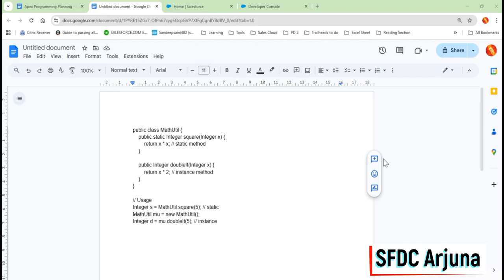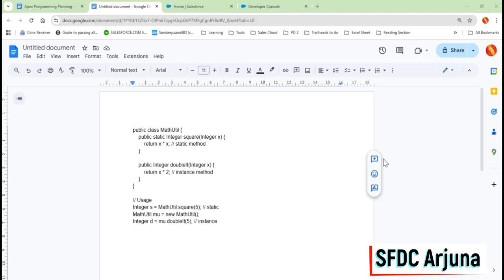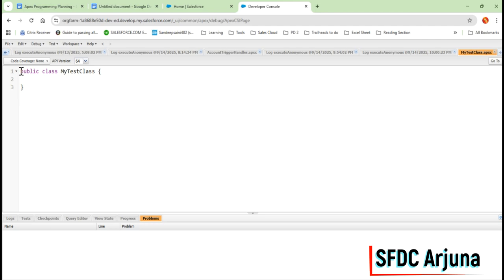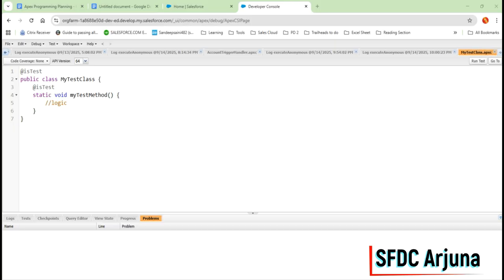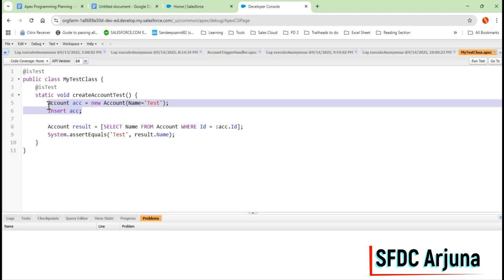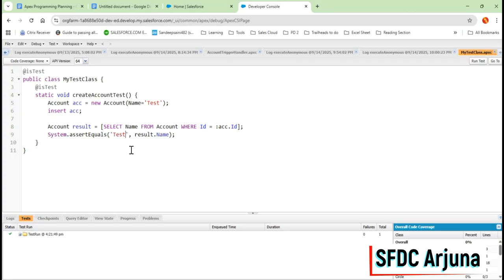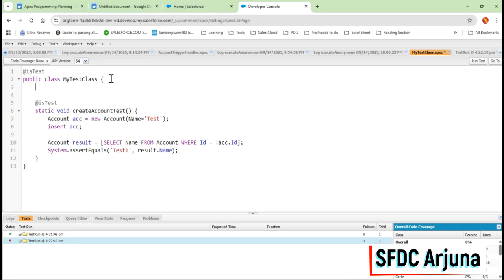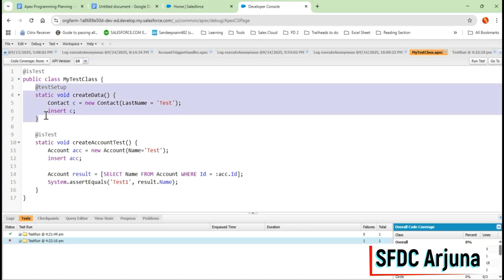Apex Tutorial #16 - Test Classes Intro